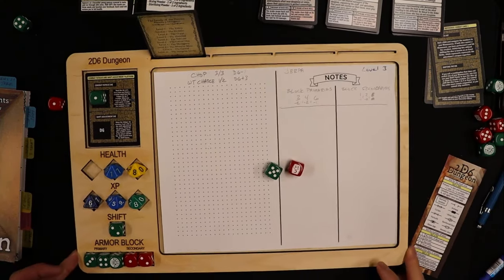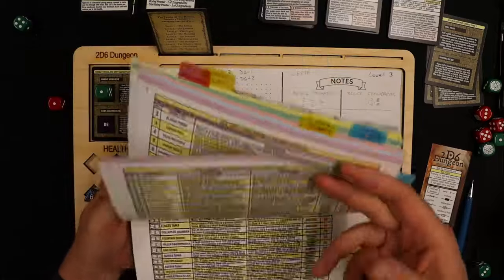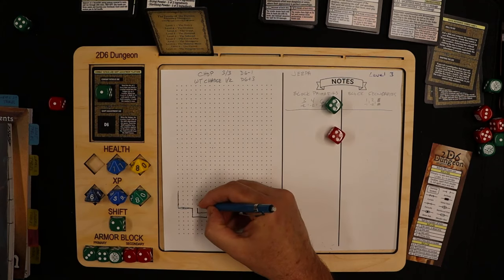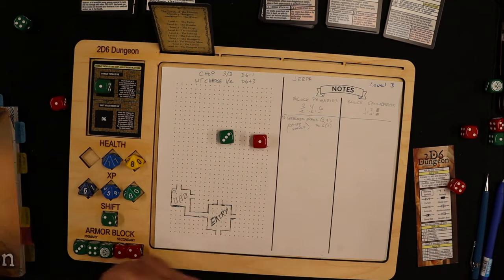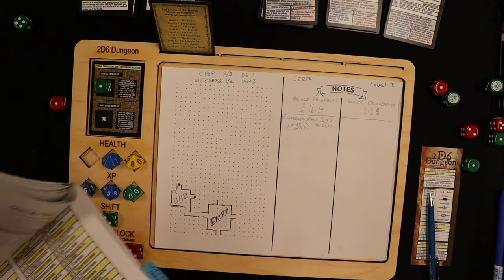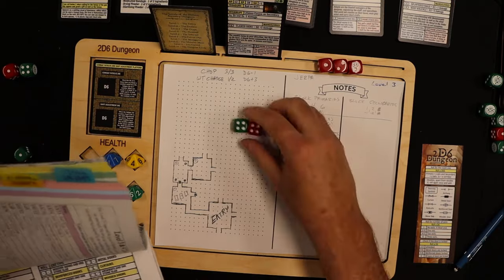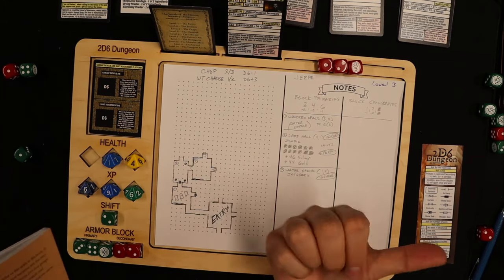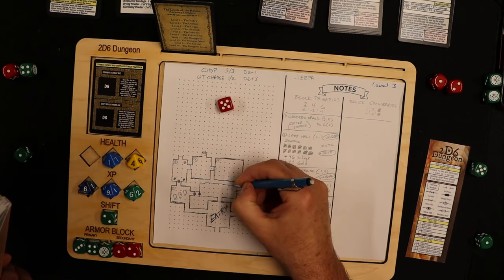2D6 Dungeon - Solo Play - Episode 17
Welcome to my 2D6 Dungeon Campaign - LEVEL 3! Jerpa has found the next level, but can he survive it???

2D6 Dungeon is a solo dungeon delve experience by Toby Lancaster. You can find more information on 2D6 Dungeon

2D6 Game Board

2D6 Side Board